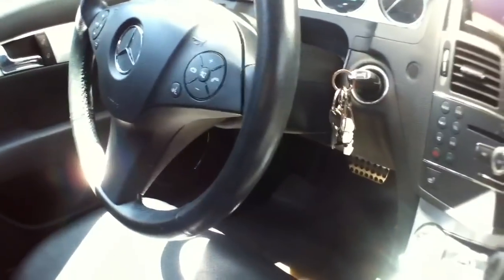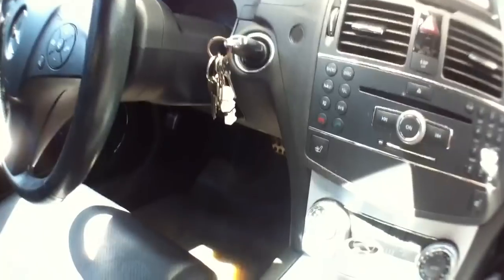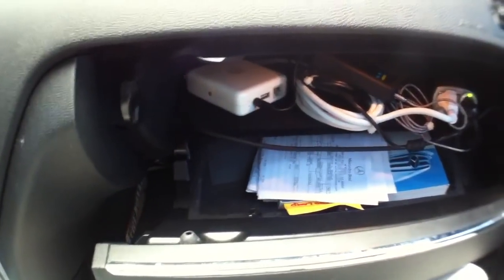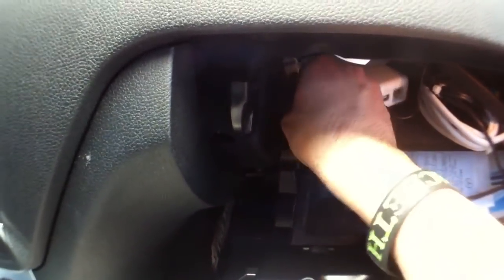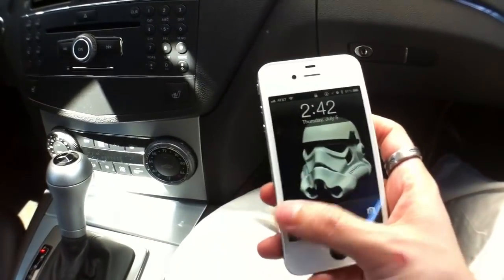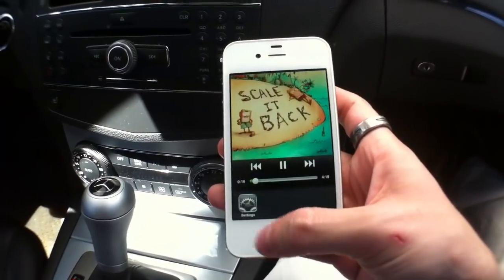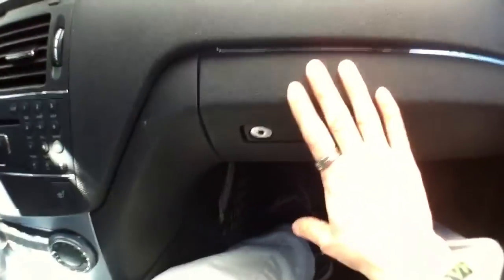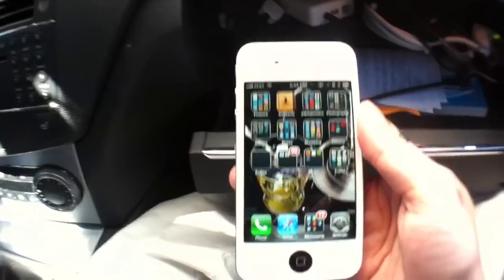Apple AirPlay streaming audio in my car.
Hooked up an Airport express to send wireless music over the aux port in my 2008 Mercedes C300 sport. My car was lacking Bluetooth audio and I wanted to wireless stream music over my iPhone to the car. I have installed an Apple Airport Express, Fiio E7 Headphone amp, and 12V to 110V adapter.